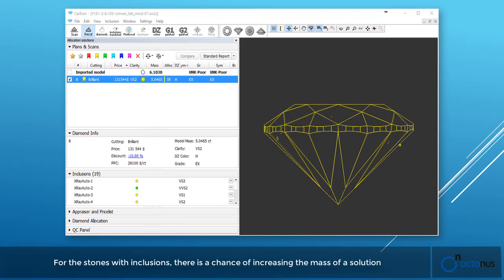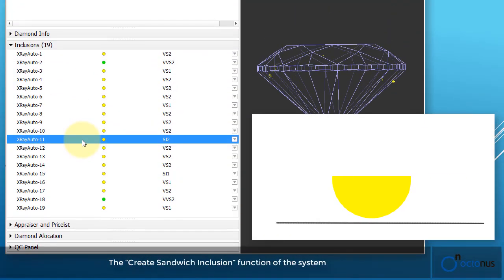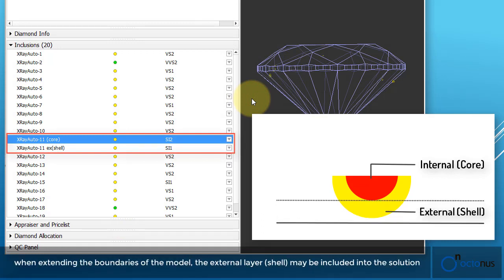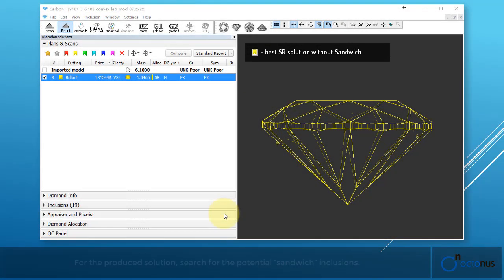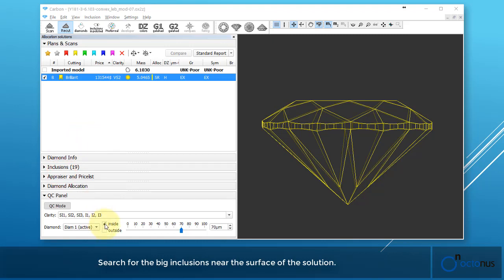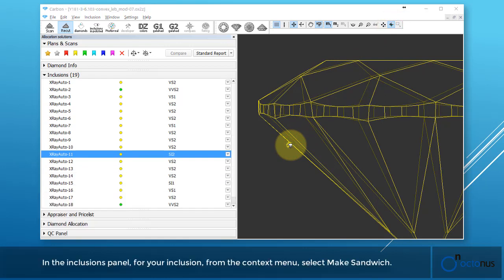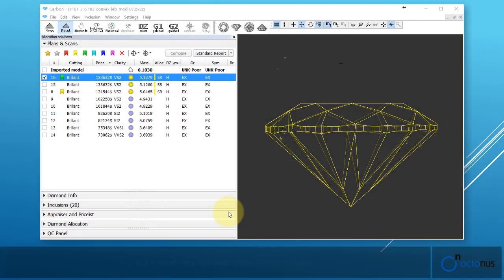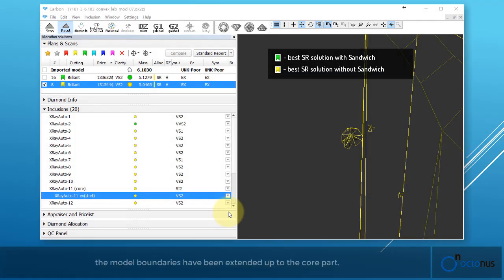Increasing Mass - Using Sandwich Inclusions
You can work with "sandwich" inclusions in HP Carbon software from Octonus Sofware.
NOTE that the feature is presented as of October 2021 - the current version may differ in details. Still, most functions remain, and the video is great for understanding the principles and ideas.
Video summary:
* Sandwich Inclusion function allows increasing the mass of a solution without a decrease of its clarity
* It splits an inclusion into layers
* The external layer (shell) can be included in the solution thus it becomes bigger, increases the mass
* The internal (core) continues to limit the solution boundaries, keeps the Clarity high
* Big inclusions outside but close to the surface give the chance for using "Sandwich"
* Appropriate inclusions can be searched using QC Panel